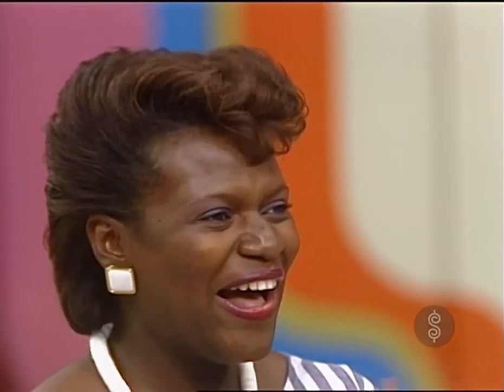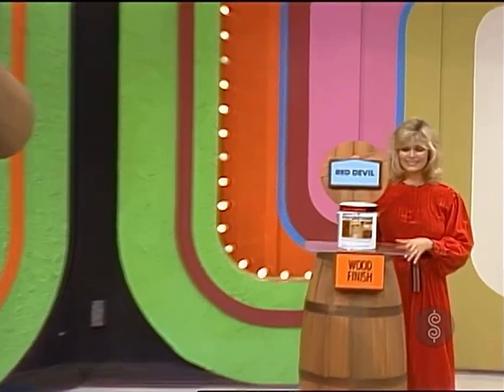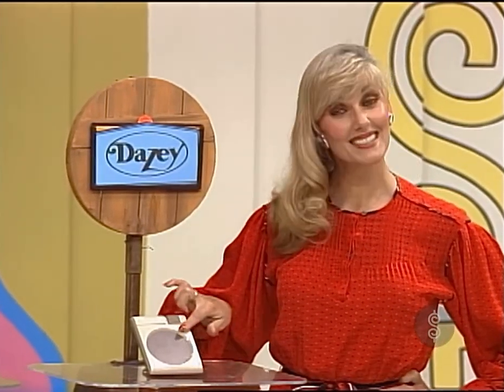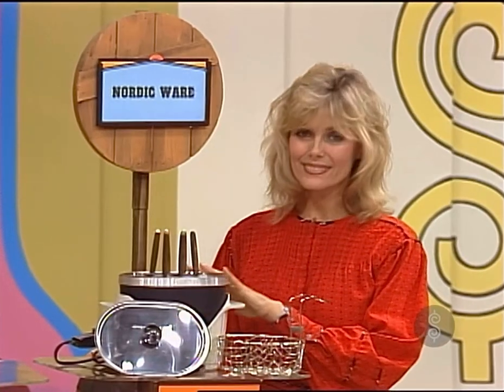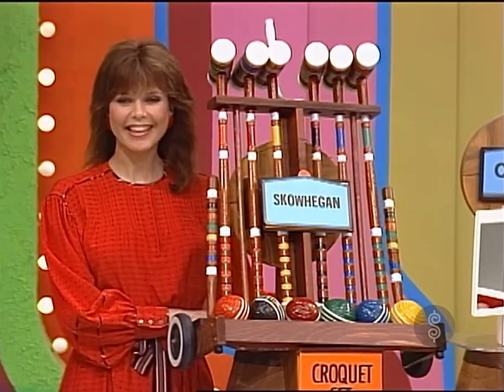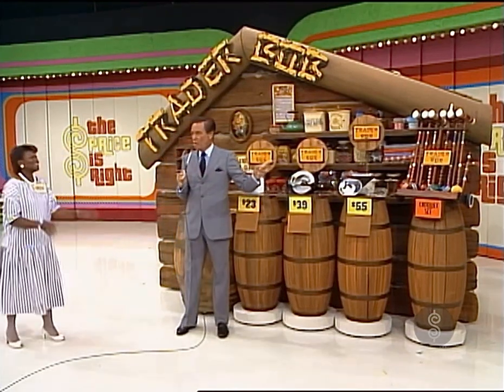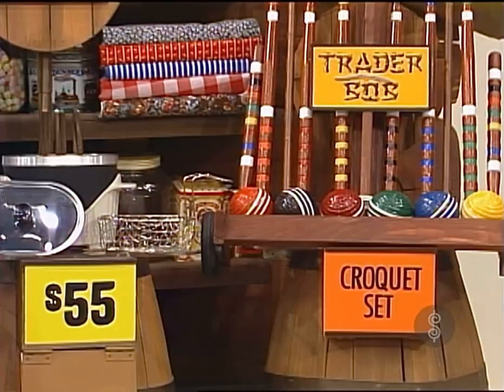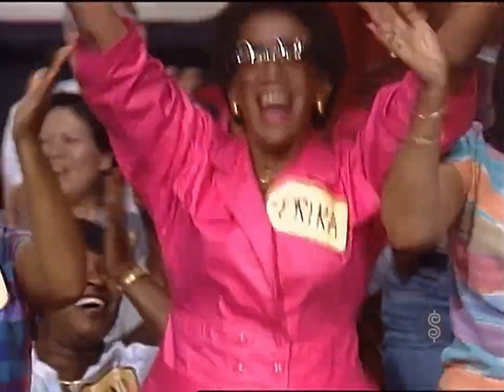TPIR: Trader Bob [5th-to-Last Playing]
[September 16, 1985] Here’s the fifth to last playing of Trader Bob!